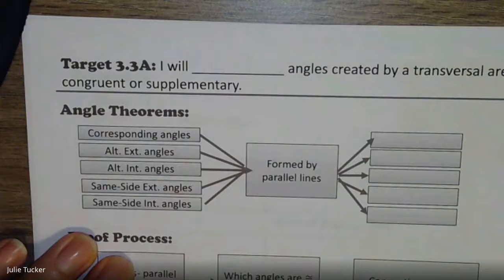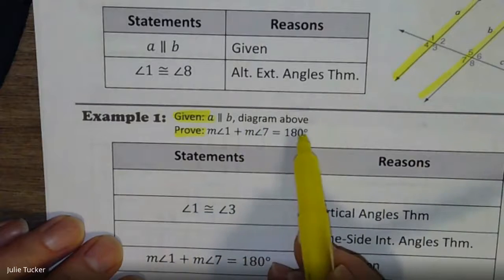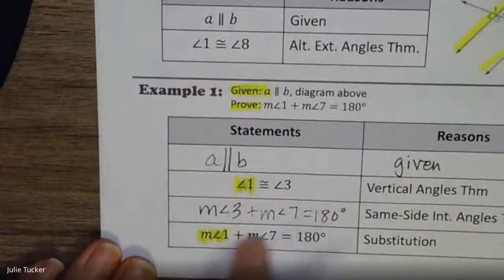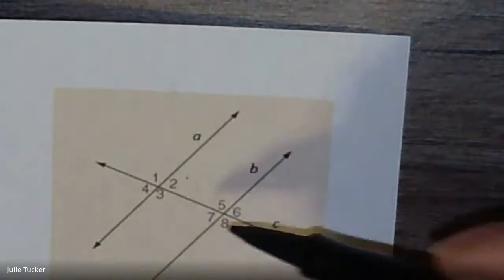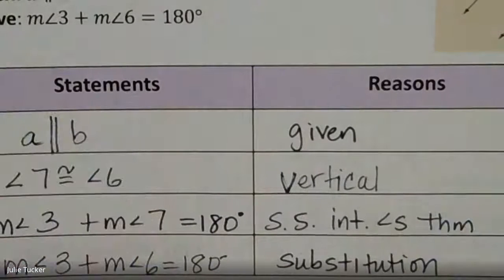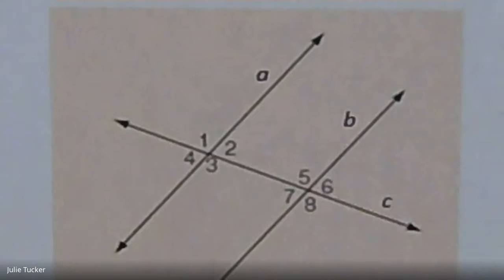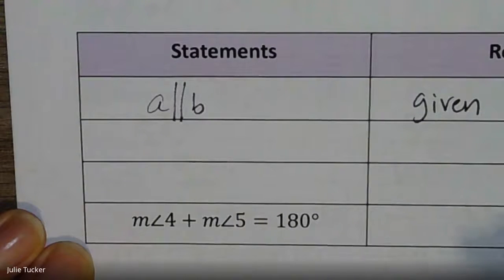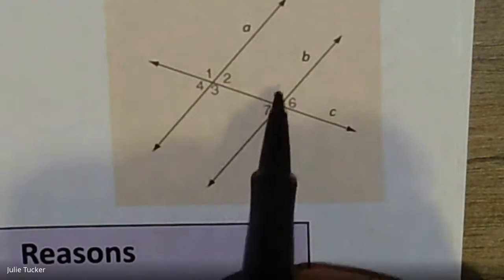math from last night